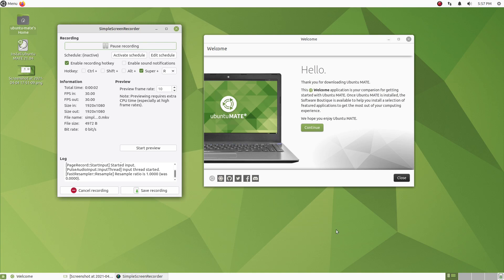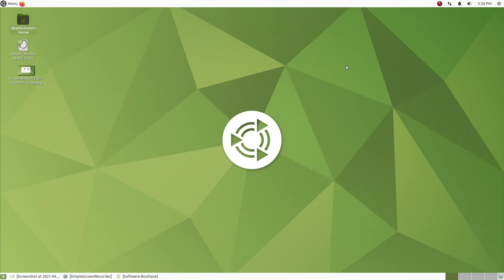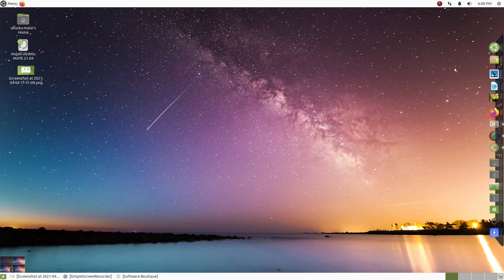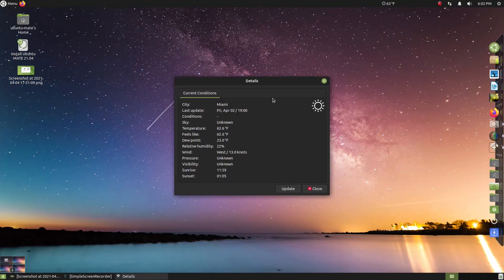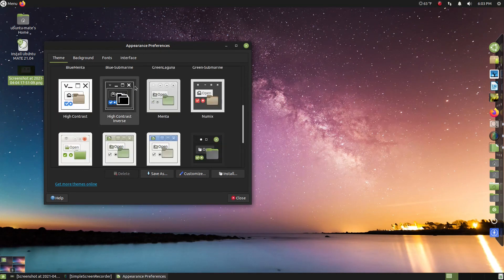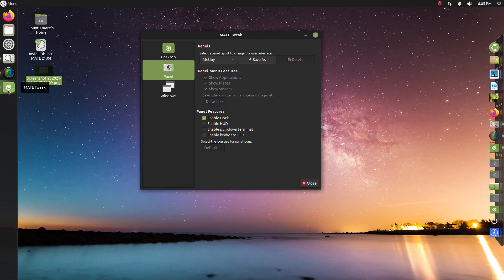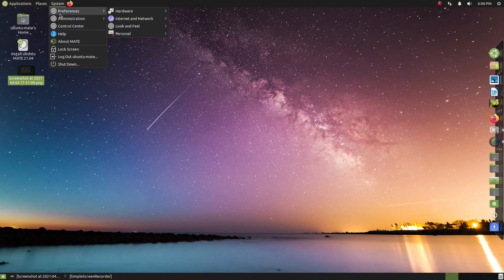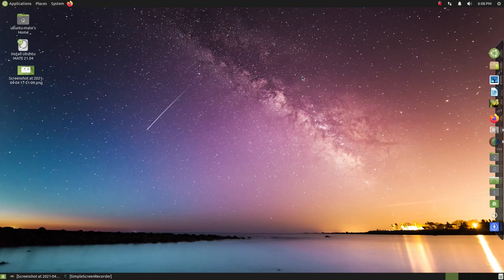Ubuntu Mate 21.04 Still The Best Ubuntu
TOTAL OS TODAY is total technology for beginners and beyond. Join our world class community and connect with other members around the globe.
👉 Backup and backup again!
*If you want to contribute and maybe join us on private chats-
😊 My dad is a gifted Italian songwriter, check out his newest song